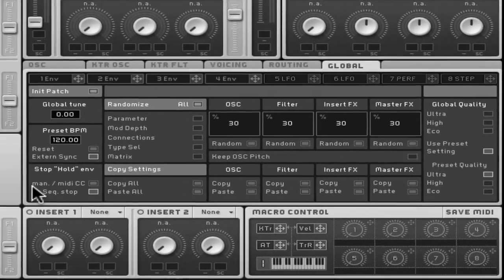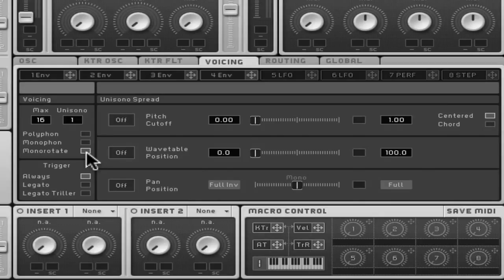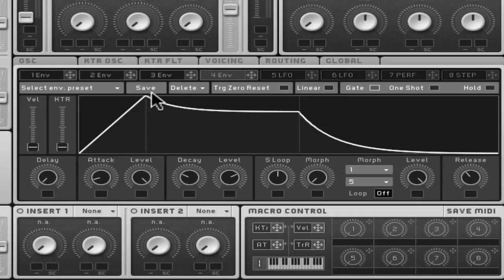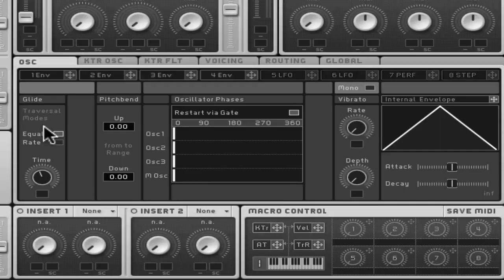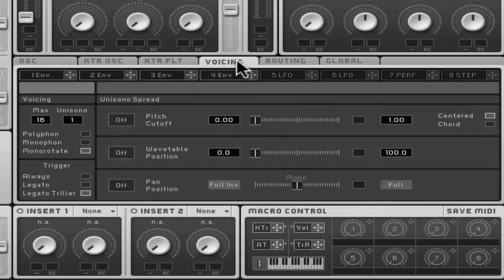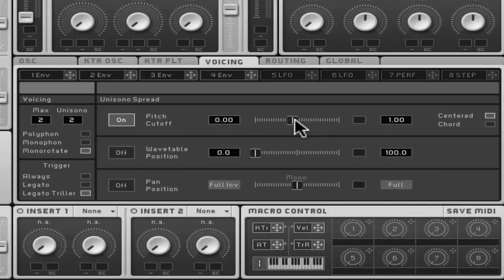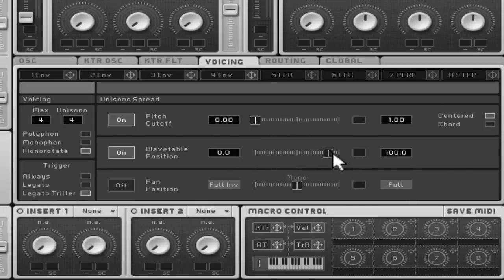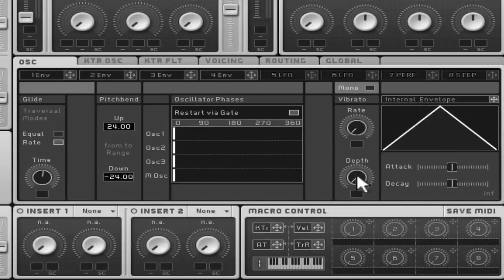Dubstep bass tutorial 1